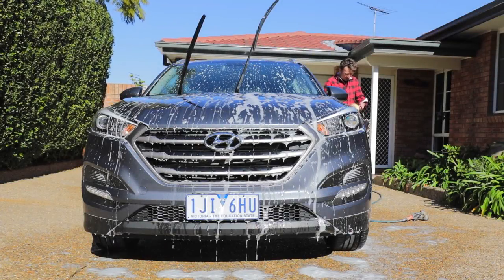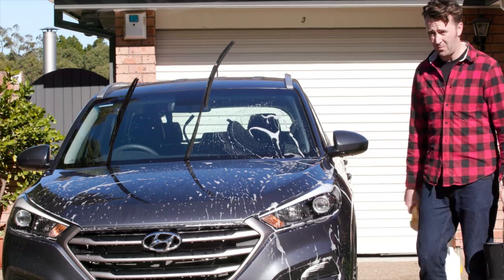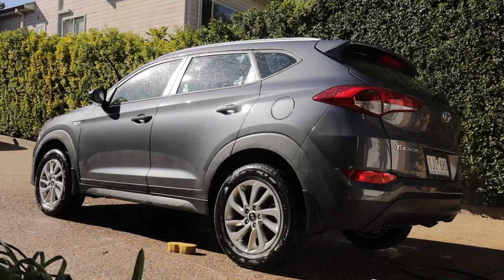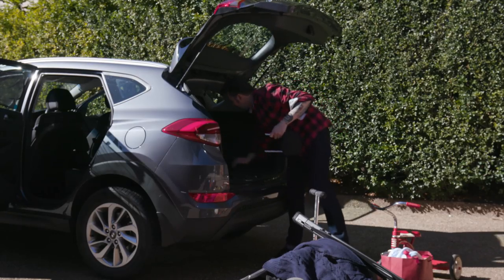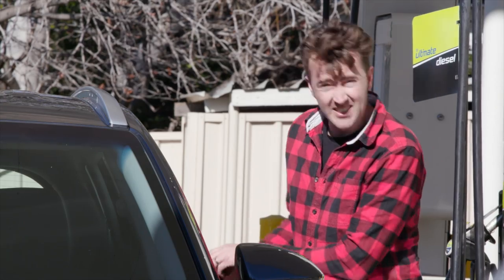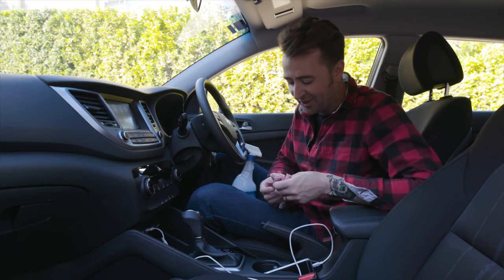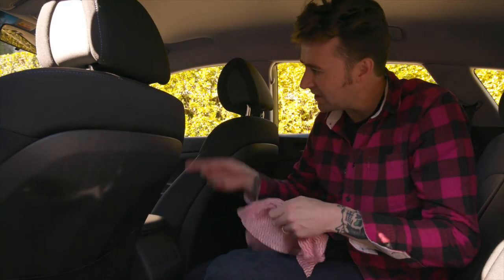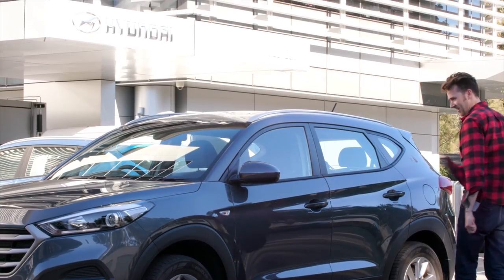Hyundai Tucson Active 2017 review: long term video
Richard Berry road tests and reviews the Hyundai Tucson Active with specs, fuel consumption and verdict.